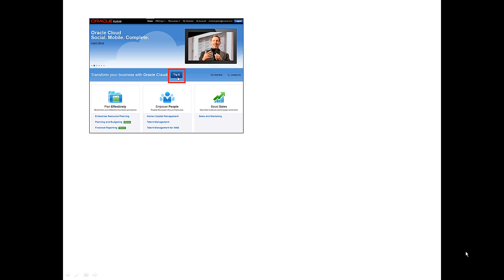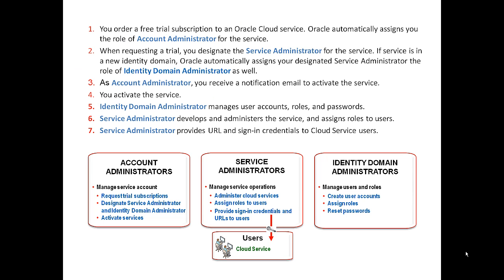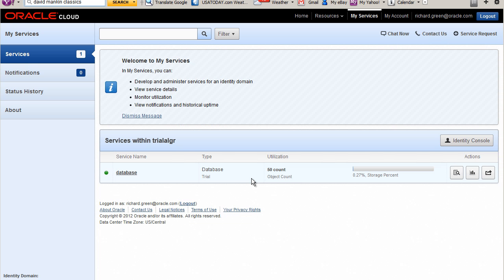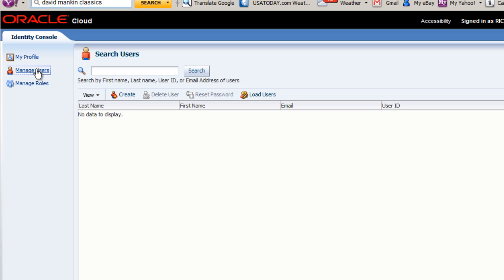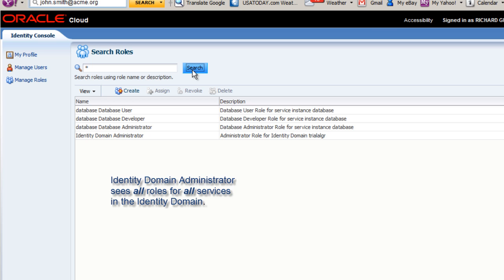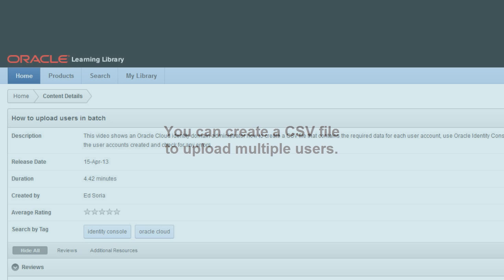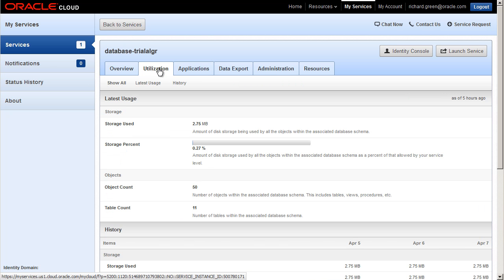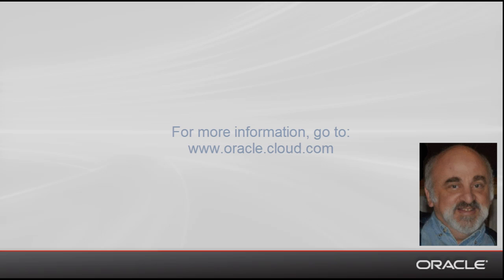Administering a Trial Subscription to an Oracle Cloud Service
This video will show you how to administer a new trial subscription to an Oracle Cloud Service. This includes creating users, assigning roles to users, and monitoring usage activity.